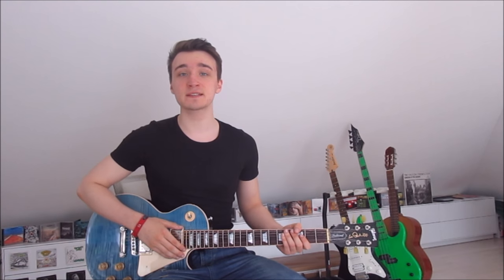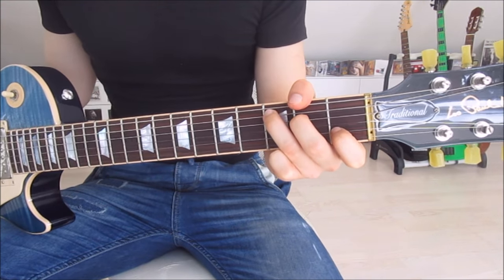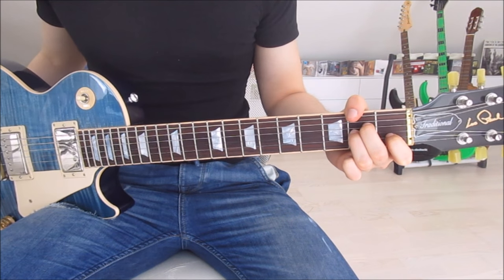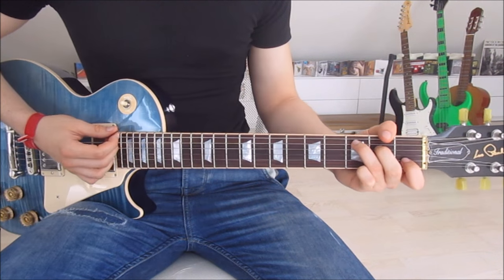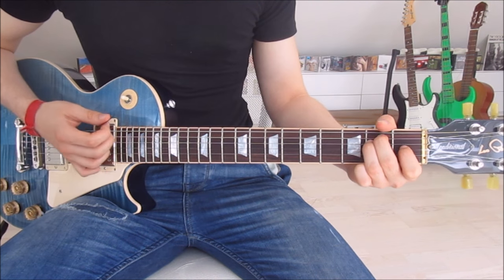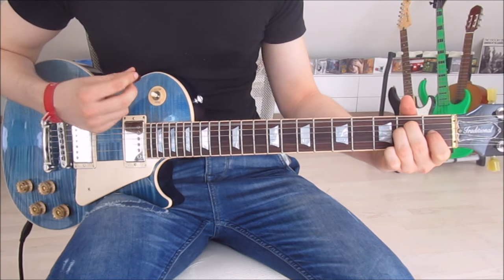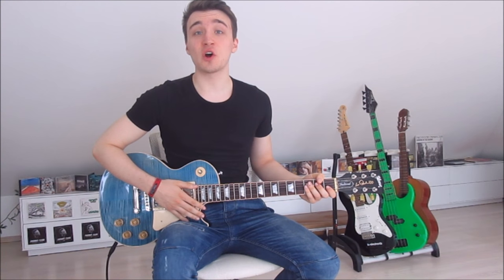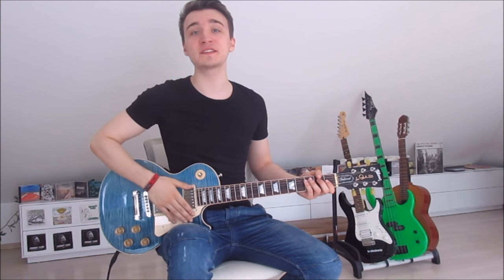Heathens - Twenty One Pilots (GUITAR TUTORIAL/LESSON#233)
Hell Yeah! We have finally got a new Twenty One Pilot song on our hands!
LET'S JUMP RIGHT INTO THAT ON OUR GUITARS!!!